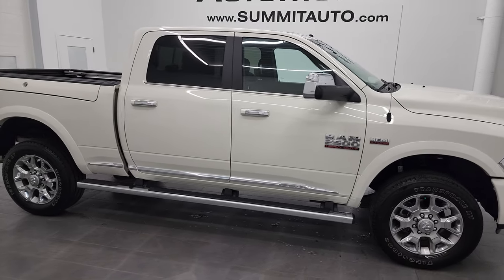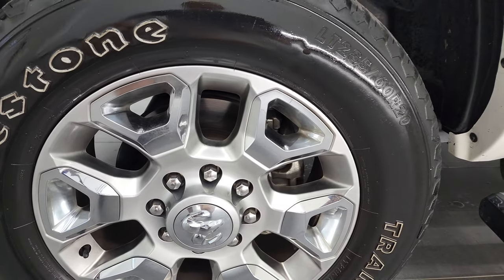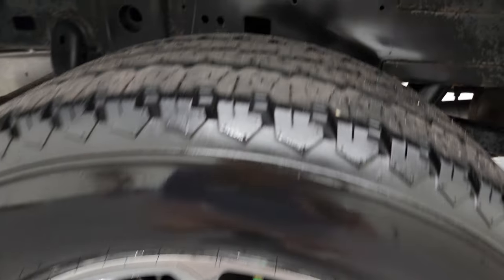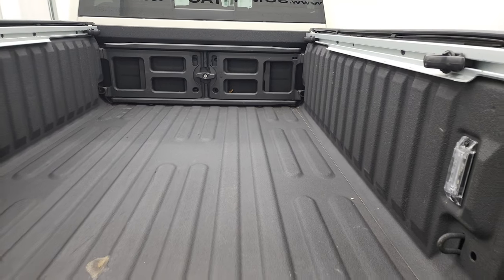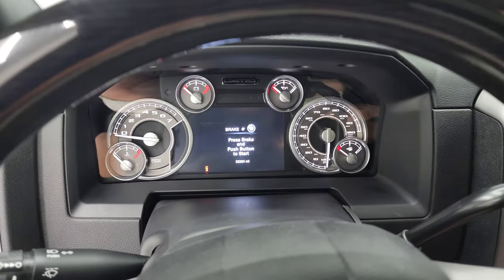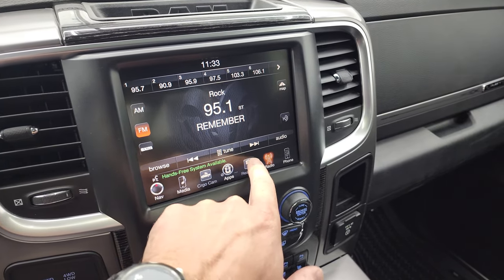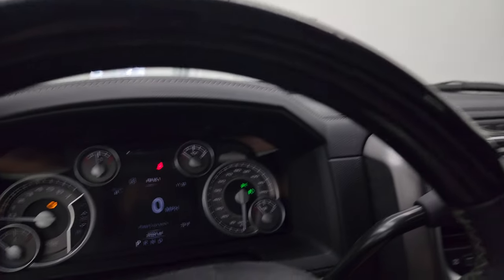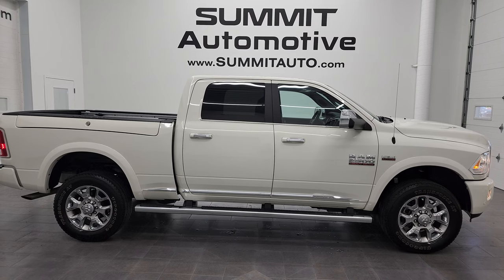2016 RAM 2500 LIMITED CREW SHORT 5.7L HEMI IN PEARL WHITE 4K WALKAROUND 13253Z SOLD!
This 2016 RAM 2500 CREW SHORT LIMITED 5.7L HEMI IN PEARL WHITE  FOR SALE IN FOND DU LAC OSHKOSH WISCONSIN 54935 is the vehicle we did walk around review of today.

Thank you for checking out this video of this 2016 RAM 2500 CREW SHORT LIMITED 5.7L HEMI IN PEARL WHITE FOR SALE IN FOND DU LAC OSHKOSH WISCONSIN 54935

STOCK: 13253Z
PRICE: $48,991
MILES: 22,319
MAKE: RAM
MODEL: 2500
VIN: 3C6TR5GTXGG231274
LOCATION: FOND DU LAC OSHKOSH WISCONSIN, 54937 TRUCKS ON 41

1 OWNER! CLEAN TITLE HISTORY! CLEAN CARFAX! 5.7 Liter OHV V8 Hemi Engine, 383 Horsepower, Full Four Door Crew Cab, Short Box 6 1/2 Foot Shortbox, Ram Box with Side Box Lockable Storage Compartments RamBox, Limited Package, 6 Speed Automatic Transmission with Optional Manual Tap Shift, Turn Dial 4x4 Four Wheel Drive 4WD, Factory GPS Navigation System, Power Sunroof Moonroof Sun Roof Moon Roof, Reverse Backup Camera Rearview Camera, Cargo Camera Rear View Box Camera, Non Smoker, Dual Power Air Conditioned Ventilated and Heated Seats, Black Ebony Leather Seats, Bucket Seats, Memory Driver's Seat, 2nd Row Heated Seats, Full Towing Package with Receiver Trailer Hitch, Wiring and Transmission Cooler Tow Package, Factory Brake Controller, Fold Up Tow Mirrors, Heat Power Mirrors, Power Fold in Power Mirrors with Built-in Directional Signals, Electronic Stability Control Traction Control ESC, Firestone Transforce AT LT285/60 R20 Tires, 20 Inch Rims Premium Wheels, Painted Alloy Rims Premium Wheels, Four Wheel Disc Brakes, Factory Chromed Stepbars, Spray-in Bedliner, Bedrail Covers, Fog Lights, LED Bed Lighting, LED Running Lights, Projector Lamp Headlights, Sonar with Front and Rear Bumper Sensors, Locking Tailgate, Bedrail Storage System with Tie-Down Cleats, Chrome Trimmed Grill, Chrome Trimmed Mirrors, Bed Extender / Storage System, Fender Flares, AM / FM Radio Tuner, Sirius/XM Satellite Radio Capabilities Sirius / XM, Uconnect 8.4AN System 8.4 Inch Touchscreen with AM/FM/BT/ACCESS/NAV, 7-Inch Multi-View Display, Alpine Premium Audio Sound System, 911 Assist System, U Connect Hands Free Bluetooth Hands-Free Phone System Blue Tooth, Auxiliary MP3 Jack Portable Audio Connection, Factory Subwoofer, SD Card Slot, USB Jack Portable Audio Connection, Enter-N-Go System Keyless Entry System, Keyless Entry with Factory Remote Start, Push Button Start, Power Sliding Rear Window, Adjustable Height Seatbelts, Driver and Passenger Front Air Bags, L.A.T.C.H. Child Safety System, Side Curtain Air Bags SRS Safety Restraint System, Woodgrain Trimmed Heated Steering Wheel with Multi-Function Steering Wheel Controls, Homelink System with Three Programmable Buttons for Garage Doors, Lighting Systems & Security Systems, Compass, Outside Temperature Display and Mileage Display, Dual Multi-Zone Climate Control , Power Adjustable Pedals, Factory All Weather Floormats, Loadfloor Boot Tray, Storage Compartment Under Rear Seats, Woodgrain Dash And Door Trim, Air Conditioning AC, Cruise Control, Power Locks, Power Windows, Tilt Steering Wheel, Automatic Headlights Autolamp, 115V / 150W Auxiliary Power Outlet, White Pearl, ONE OWNER! CLEAN AUTOCHECK! Very very clean inside and out! This is one of the sharpest 2016 Ram 2500 crewcab shortbox 3/4 ton gas trucks on our lot! Make your move before this super clean 4wd is gone!

STOCK: 13253Z
PRICE: $48,991
MILES: 22,319
MAKE: RAM
MODEL: 2500
VIN: 3C6TR5GTXGG231274